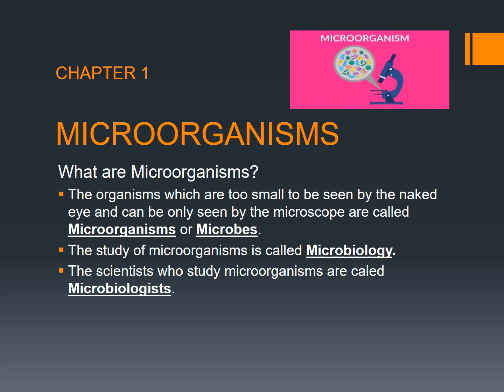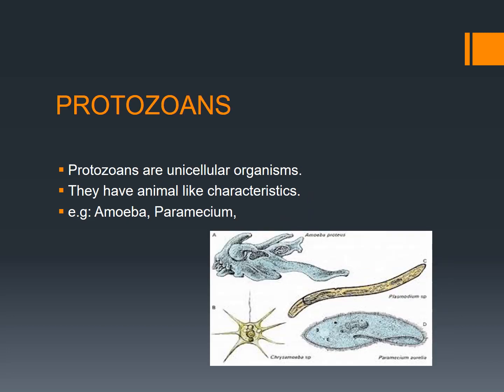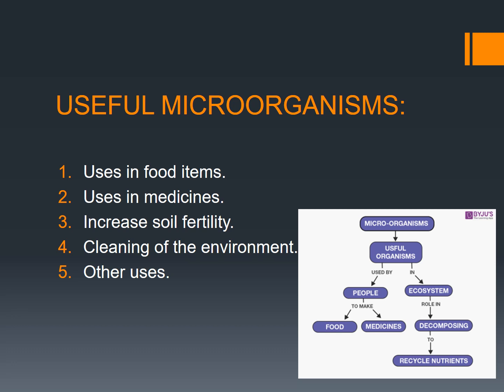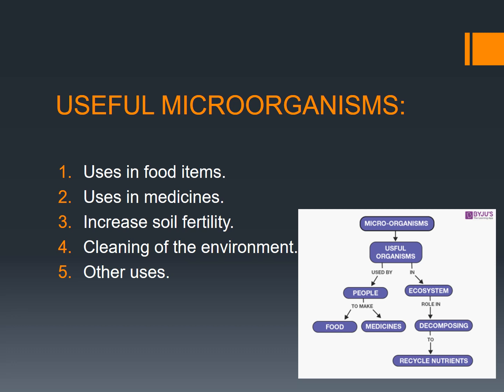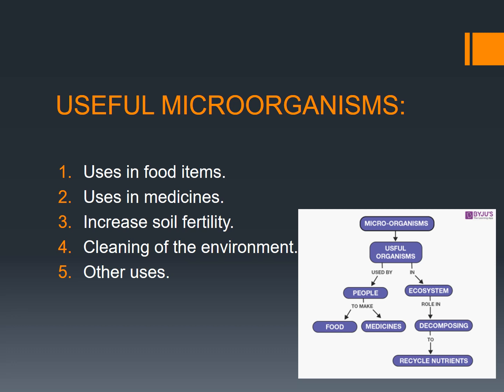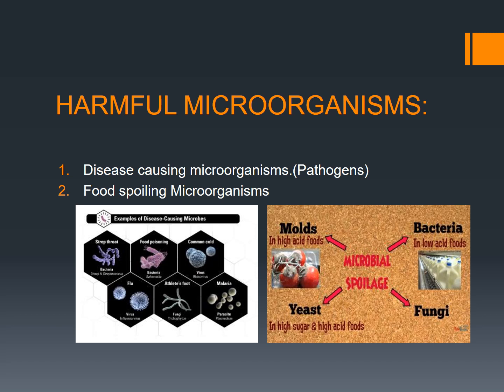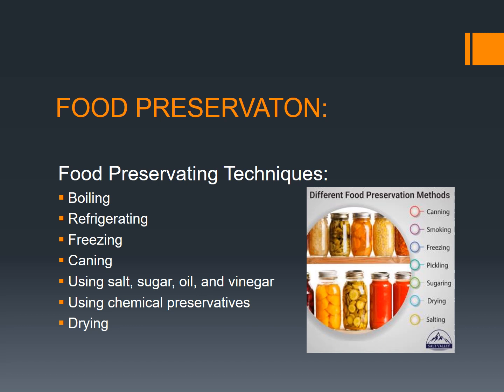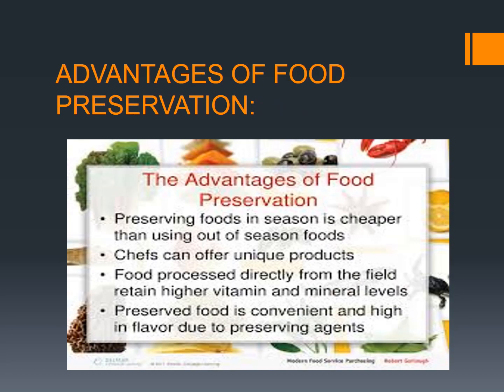Class 8 Science lecture# 1